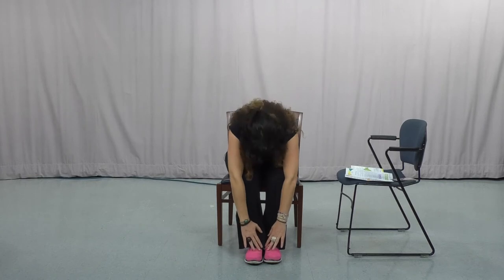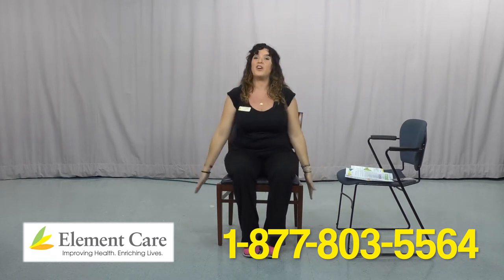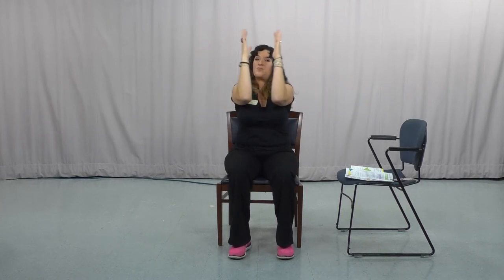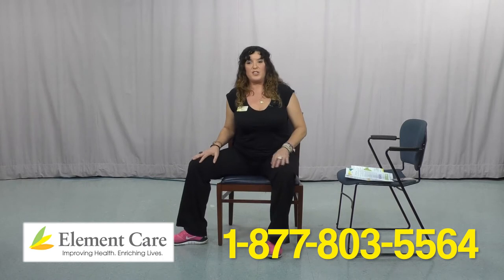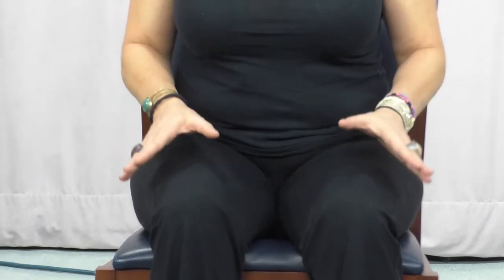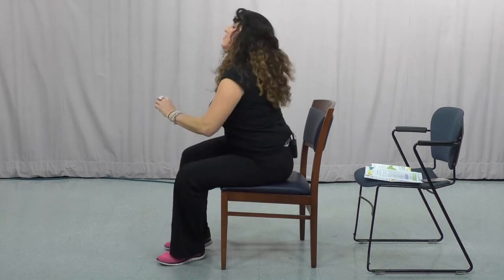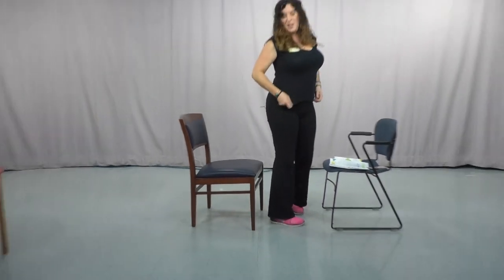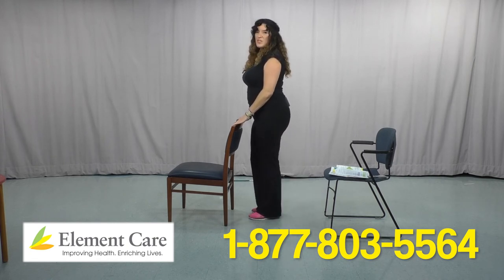Chair Exercise for Arthritis & Pain Management with Pace at Element Care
Chair Exercise for Arthritis & Pain Management with Pace at Element Care with Carol Pallazolla